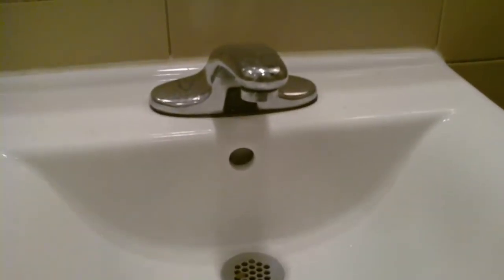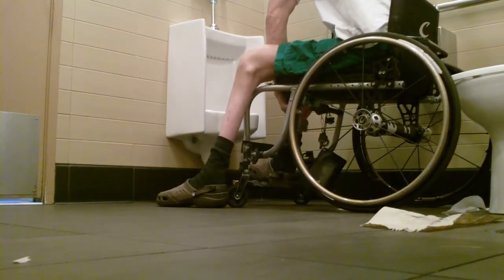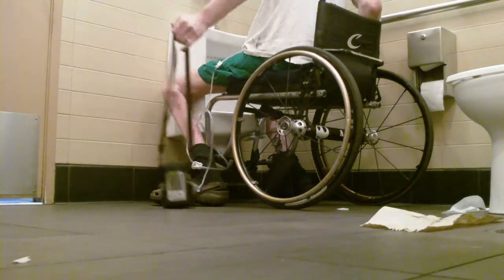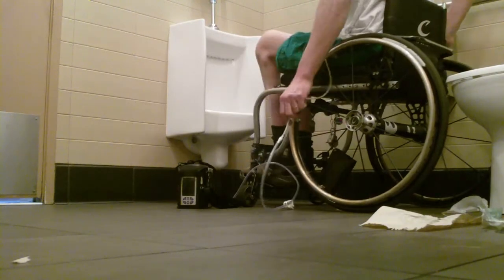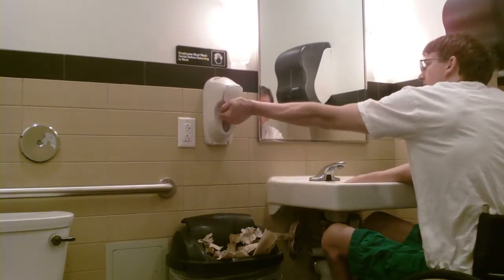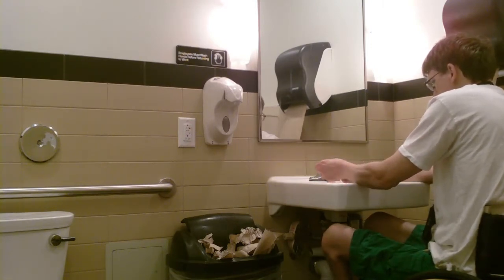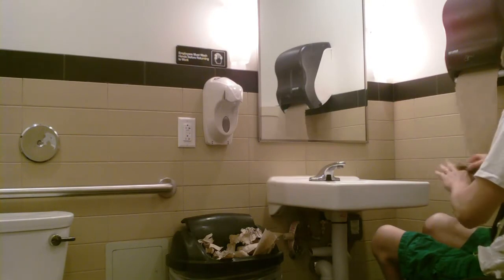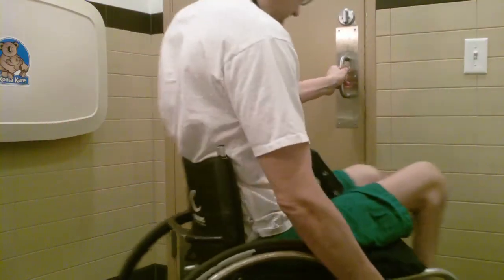Wheelchair style - Using Wheelchair Accessible Restroom - Burger - L1 injury 3-16-14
Next time i use the restroom at another restaurant, i'll try to take a napkin with me so i can use that napkin to open the restroom door. It's interesting because it appears that the hydraulic system above a door that slows the door down so it doesn't slam shut also seems to make door harder to open. One of the first things that i learned after my Spinal Cord Injury was how to open doors while sitting in a wheelchair. i believe a back to back door pull to enter & exit a restroom door would be best for Quadriplegics & Paraplegics.